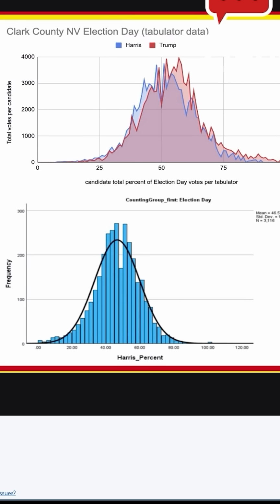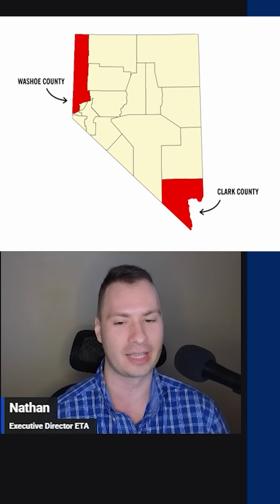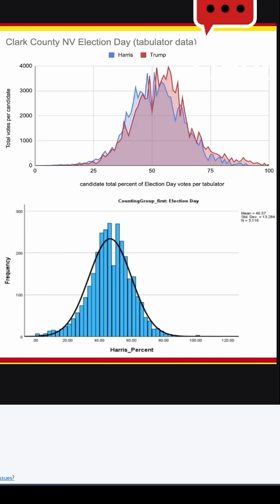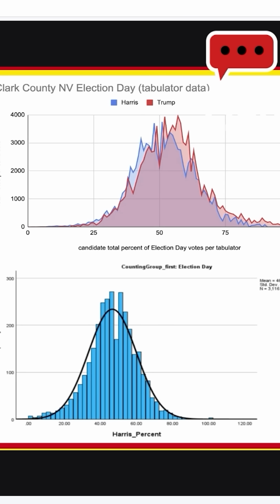Bell Curve Analysis 2024 Election Fraud Concerns | Election Truth Alliance | The Mark Thompson Show